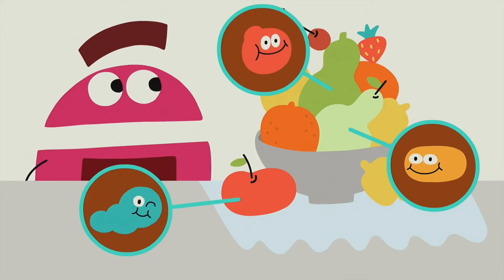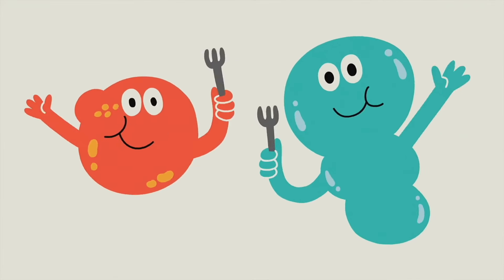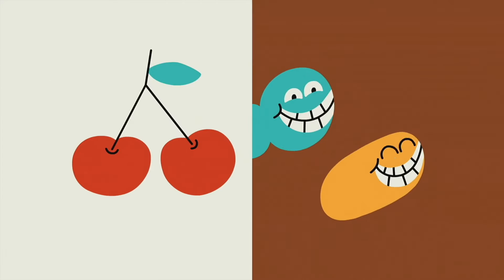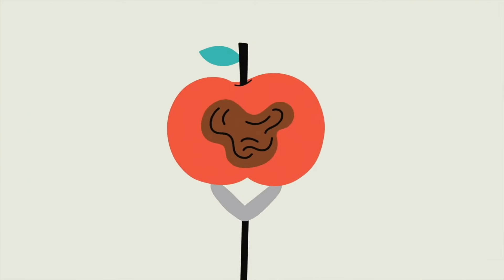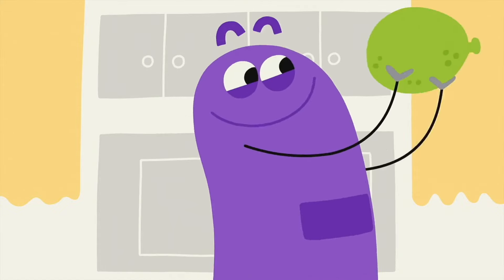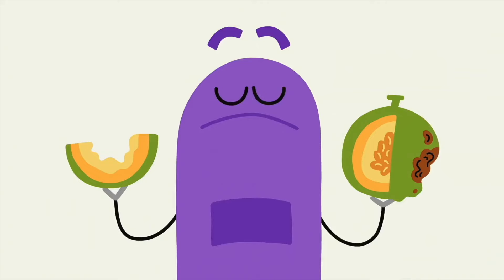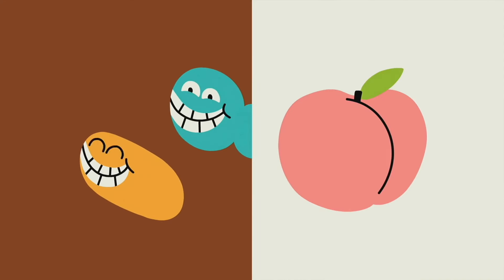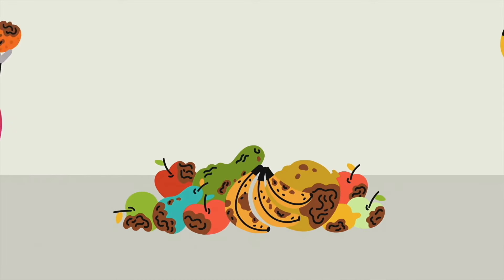Fruit Rot - US (Sing-Along) | StoryBots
Release Date: November 21st, 2022

Composed by Zoë Lewis and Scott Emmons

Sung by Zoë Lewis